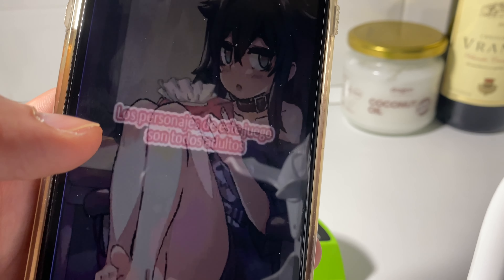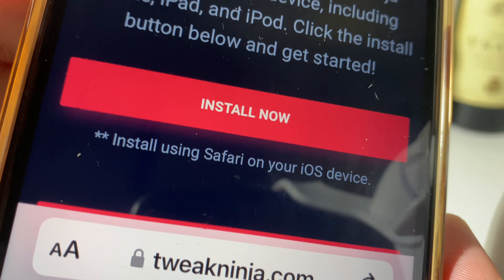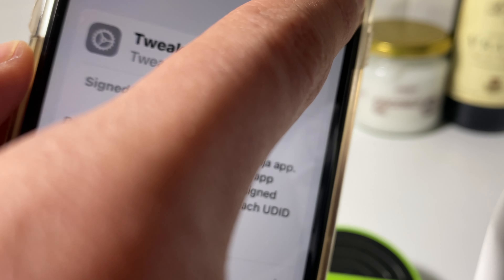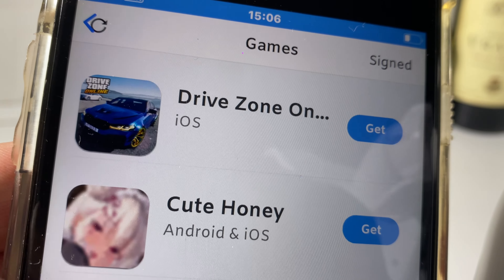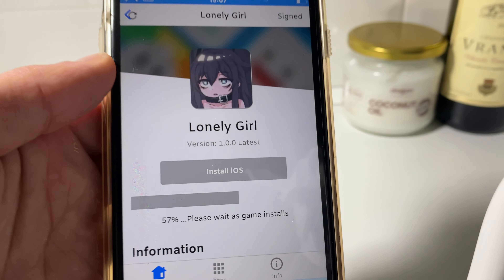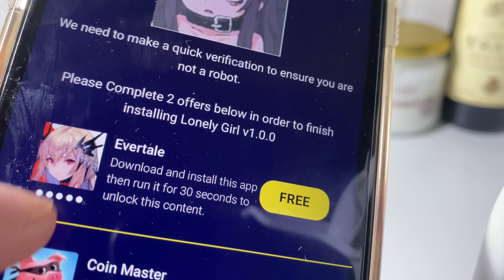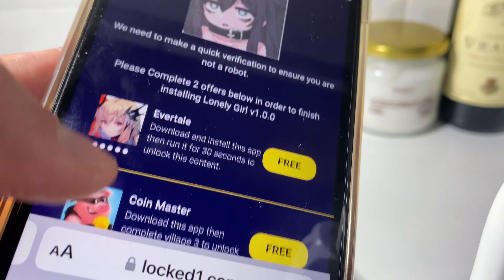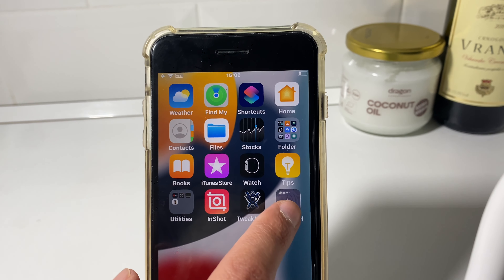How To Download Lonely Girl iOS & Android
hey guys here u can learn how to download lonely girl. it works for both android and ios devices.